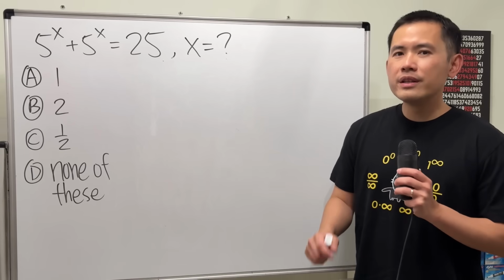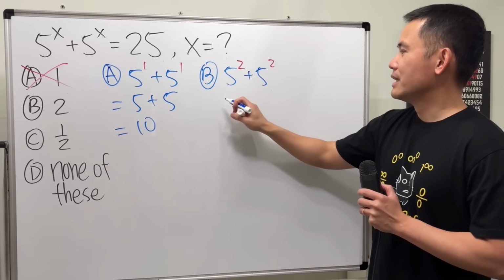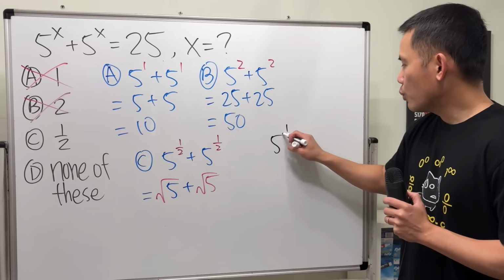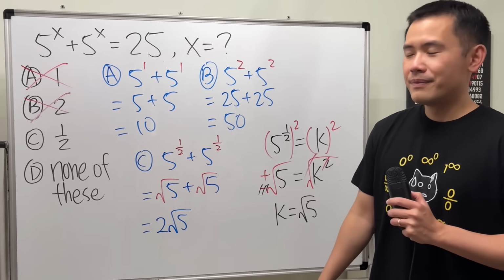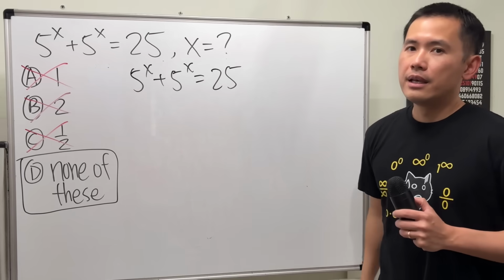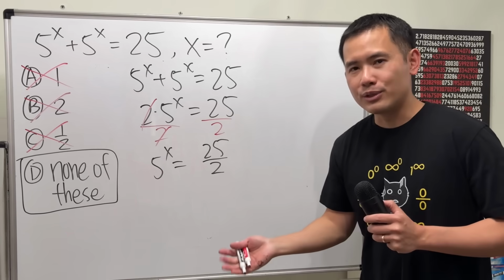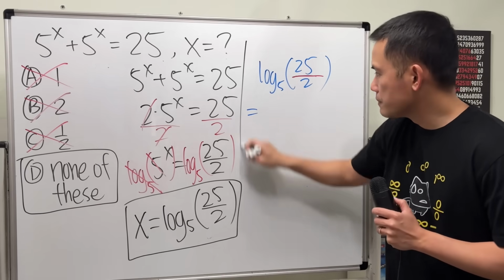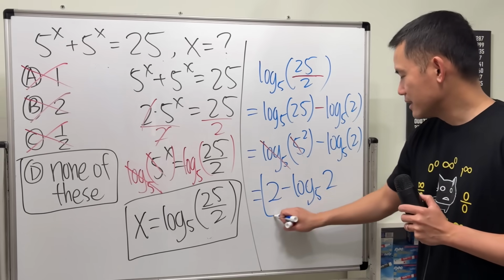Solving 5^x+5^x=25, don't get this wrong!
How to solve 5^x+5^x=25 using logarithm.